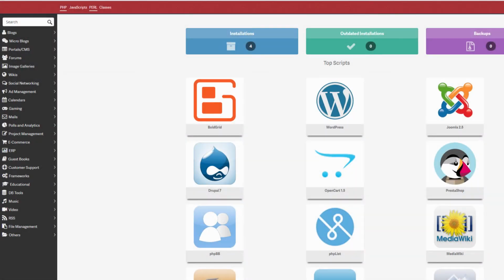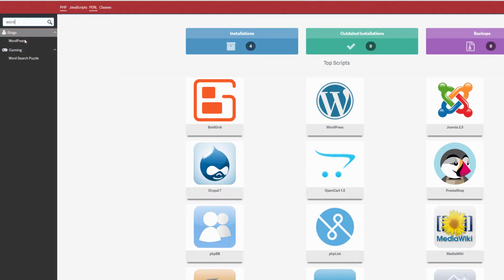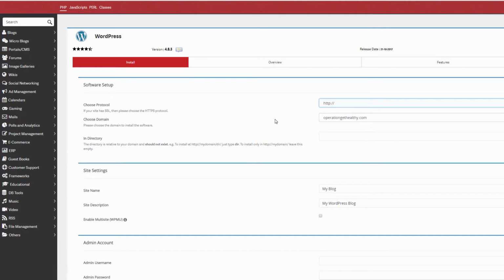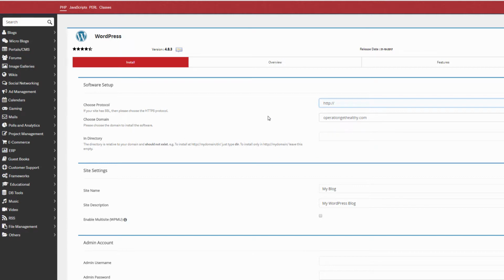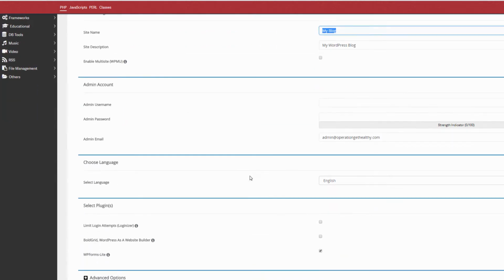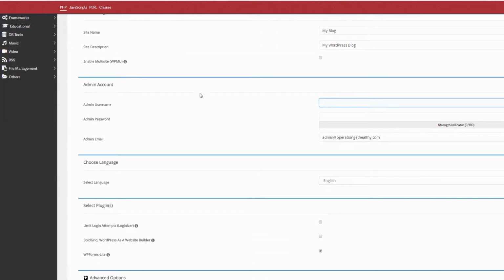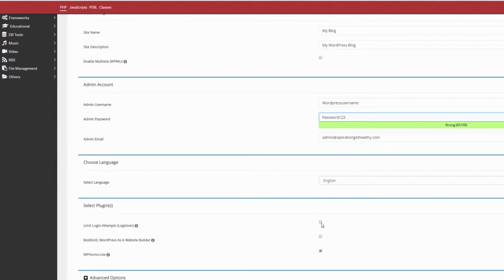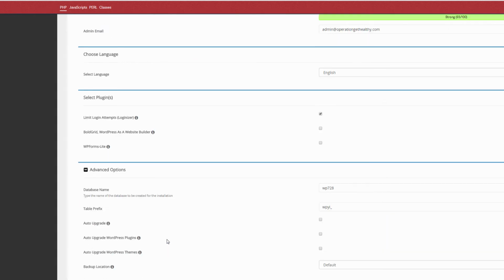Intro to WordPress WordPress One-Click Install (03 of 13)